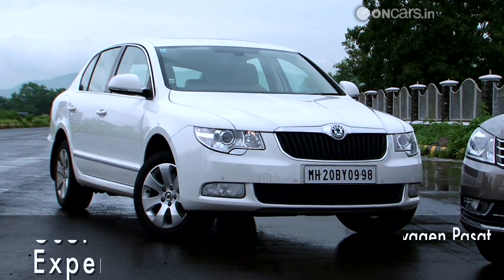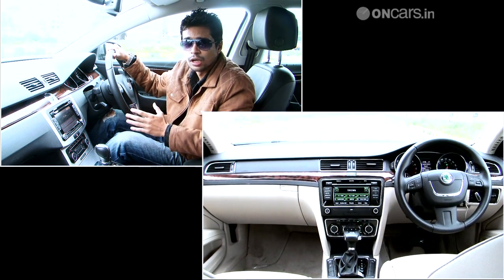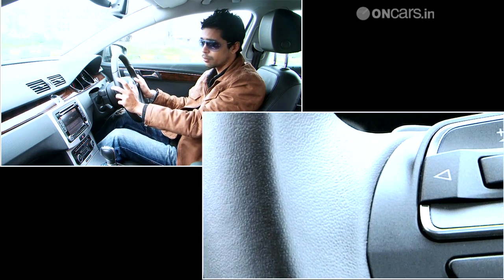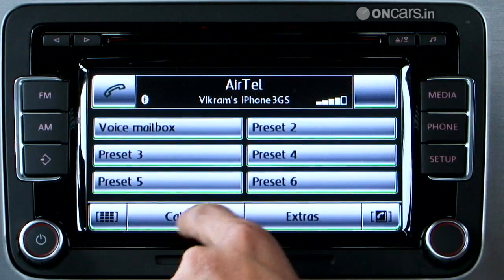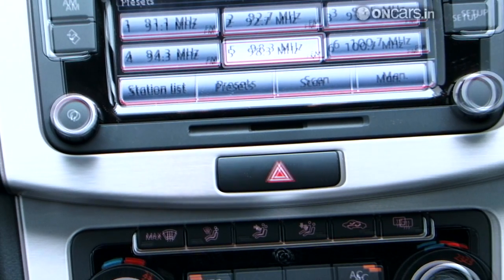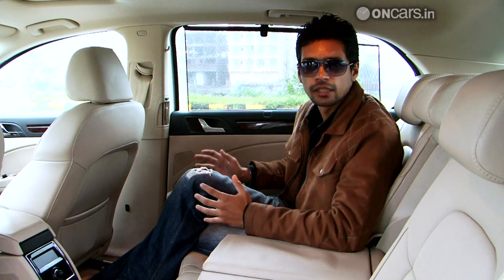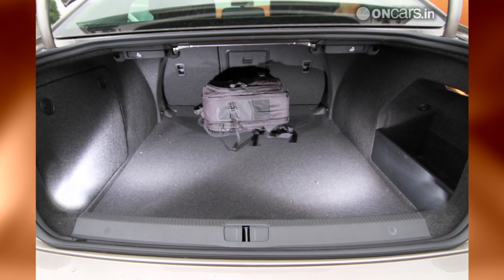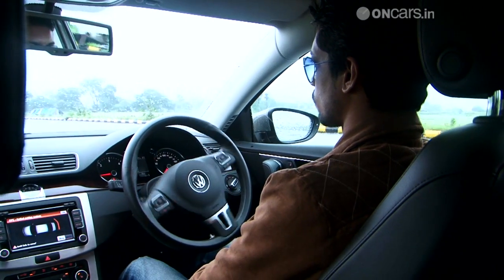Volkswagen Passat v/s Skoda Superb - User Experience Comparison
Similar kit, different treatment. Watch the video to know our opinion and read the detailed comparison on OnCars.in